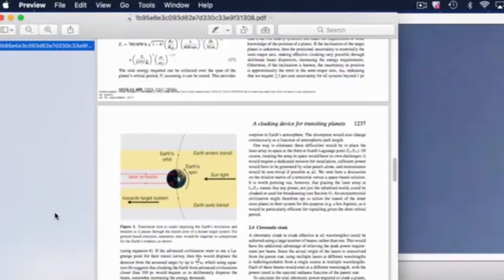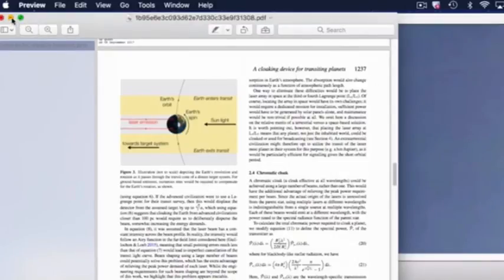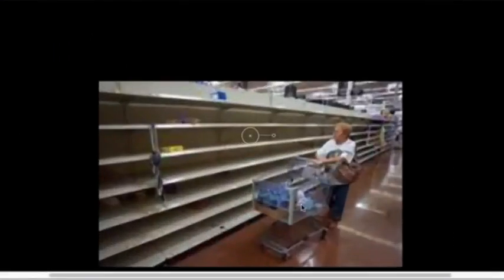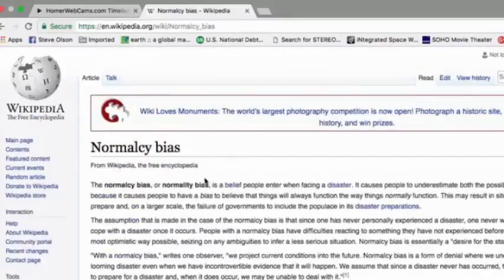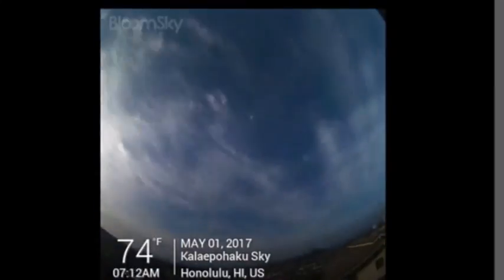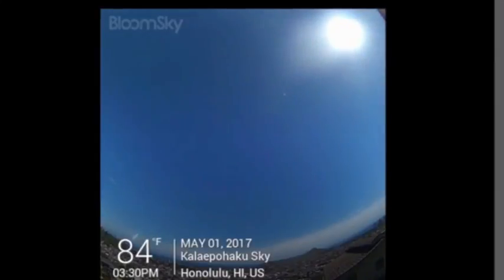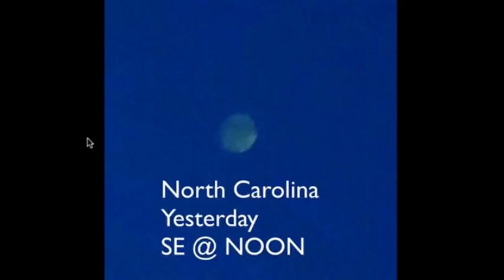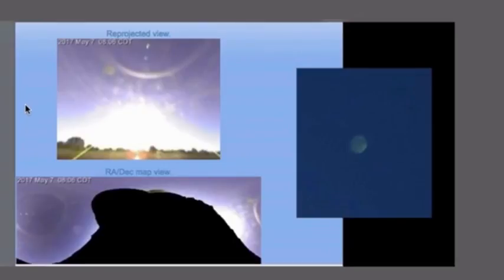Planet X Nibiru 29th Sept 2017 You can see it now?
Thank you for your interest channel tracking

¦COPYRIGHT
Please if you have any issue with the content used in my channel or you find something ABSURD or PROVOCATIVE , before you claim it to, SEND US A MESSAGE and WE'LL LOOK into it.

¦COPYRIGHT
I AM NOT a ghost so please you can message directly on here so that I can REPLY YOU IMMEDIATELY AND ACKNOWLEDGE YOUR COMPLAIN...I am not doing all postings MYSELF AND sometimes, you can't TRUST.